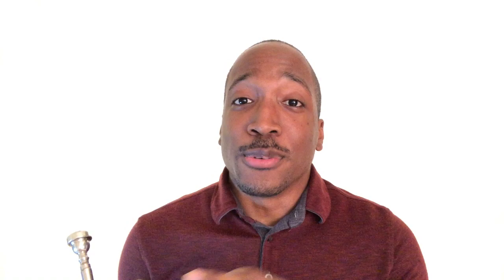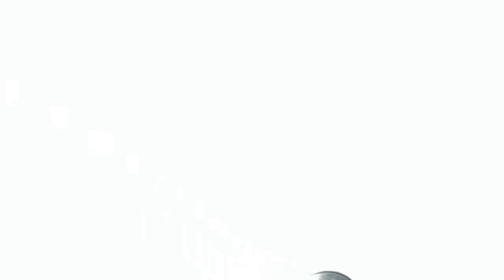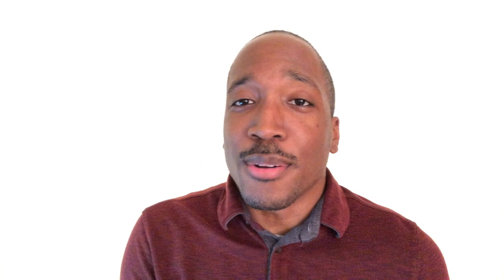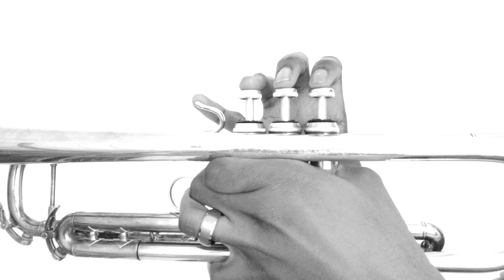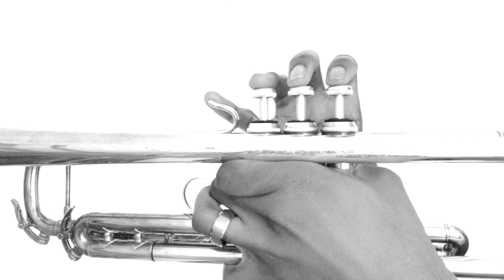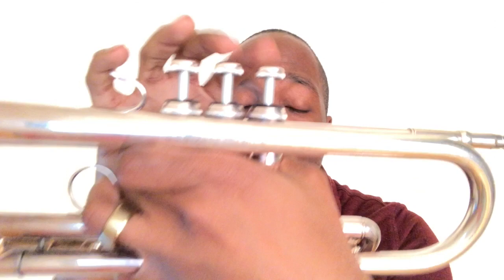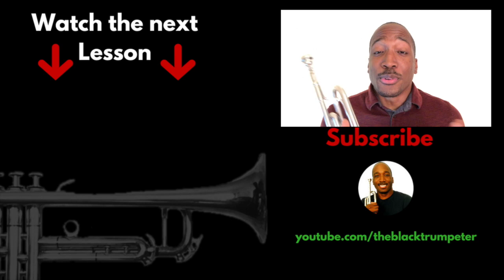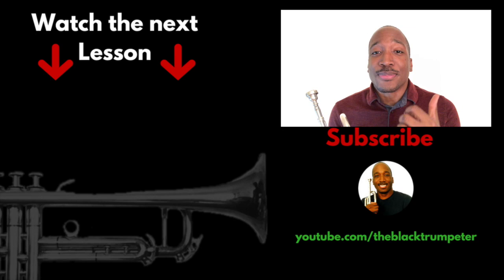Learn to play D major scale on trumpet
How to Play D Major Scale (Concert C Major ) on Trumpet
I demonstrate and show you the fingerings for the concert C major scale, our D major scale.

In this trumpet lesson, I teach you how to play the D major scale on trumpet by ear.  We'll play two notes at a time until we finish the scale.
First I'll demonstrate then I invite you to play a long with me.

If you're not familiar with reading music, no problem! :) I walk you through a step-by-step process where you first learn the note names, the trumpet fingerings and right sound that goes with each note. Then you get to see what each note looks like on the treble clef staff. I believe this is a very efficient way to learn how to play notes on the trumpet.
Online Private Lessons with Aaron (me)

Lessons are available via:

in-person (Chicago-land area only),
Skype
Zoom
FaceTime (iOS users)
Facebook Messenger
Instagram Messenger

Podcast: Audio Lessons On-The-Go

(Google Play)